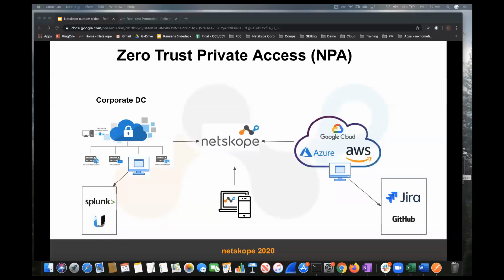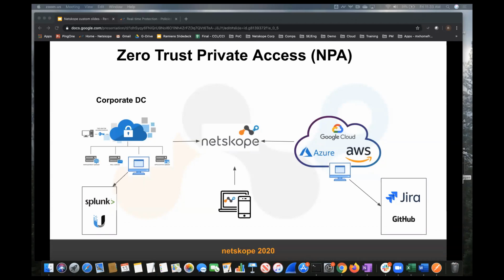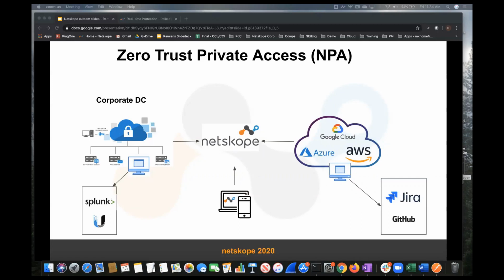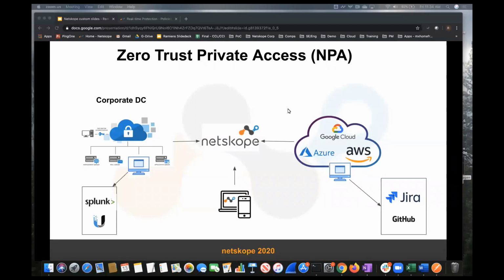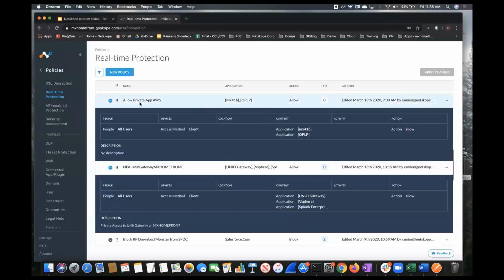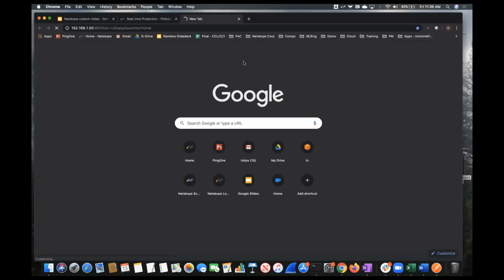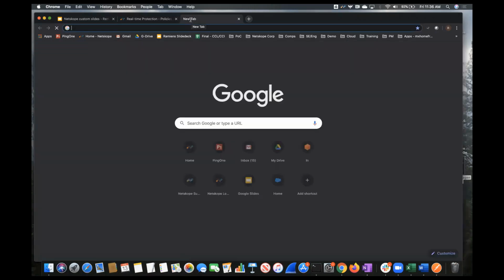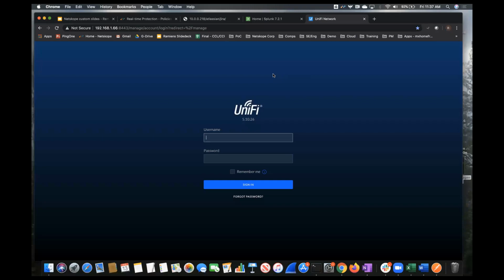Netskope Private Access Demo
In this demo we cover how Netskope Private Access addresses the growing concern around Zero Trust and uses privileged access to ensure only authorized users and devices have access to your data and applications.